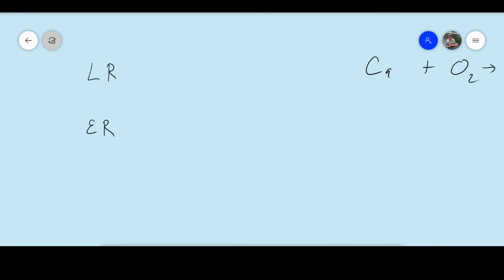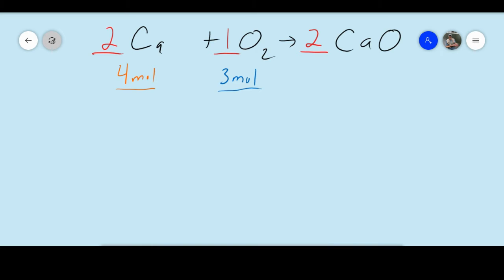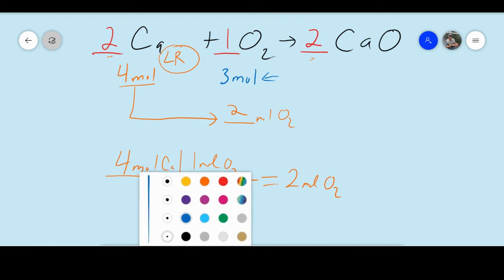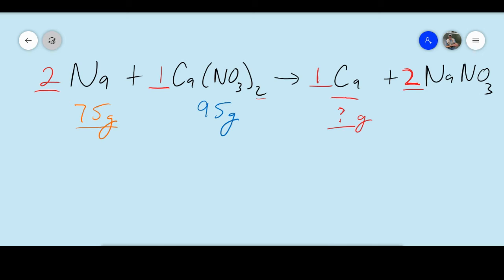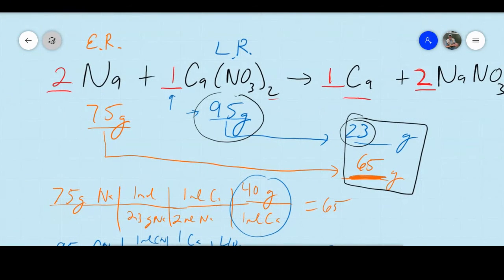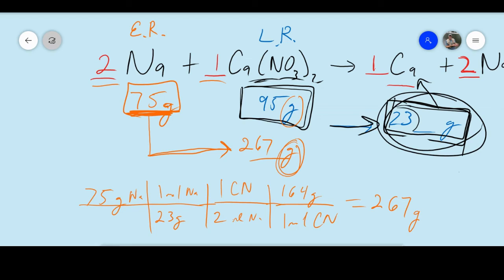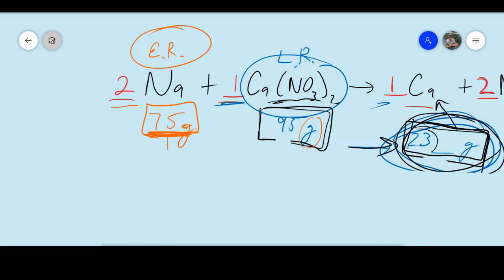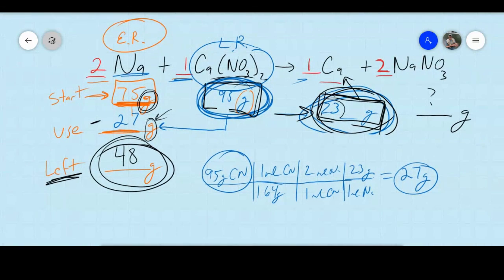Limiting and Excess Reactants